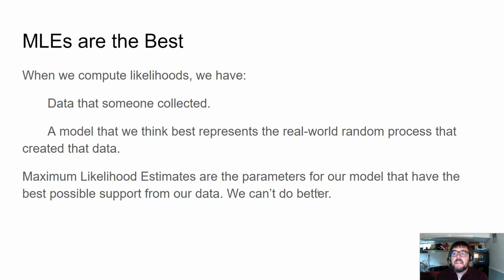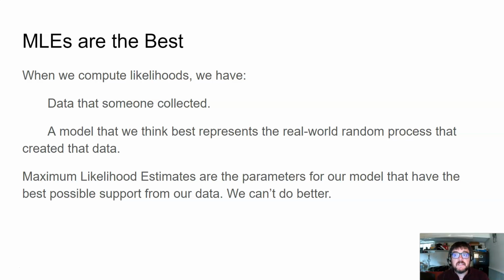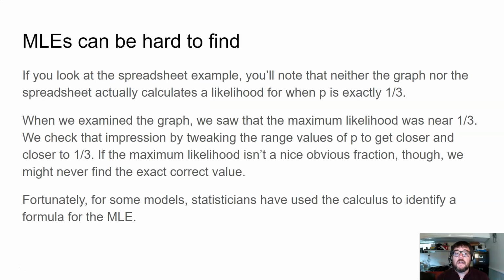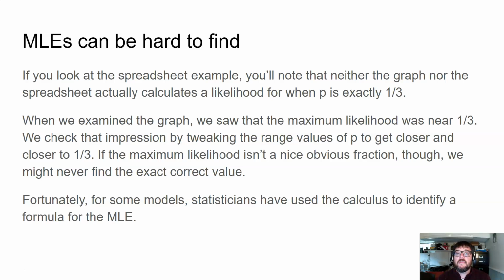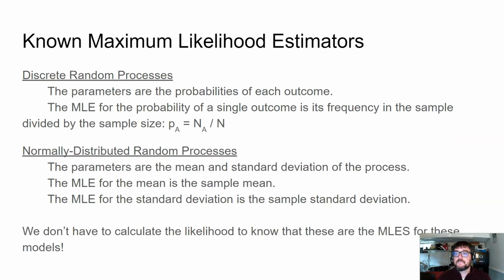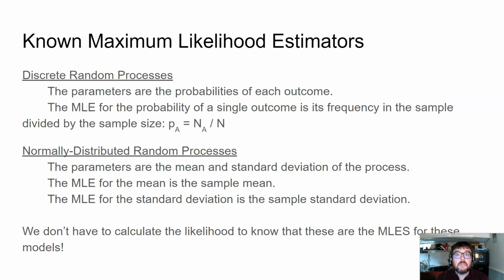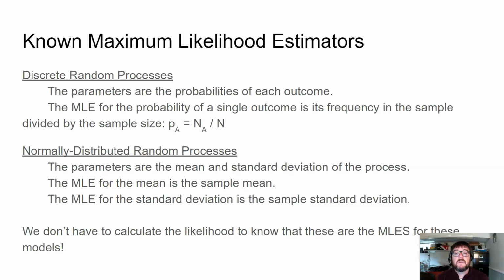Maximum Likelihood Estimators